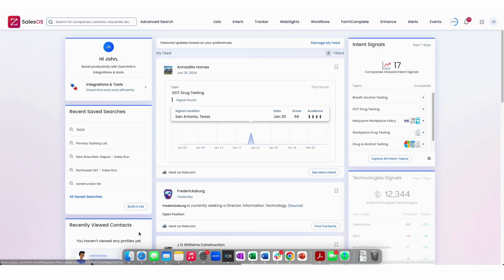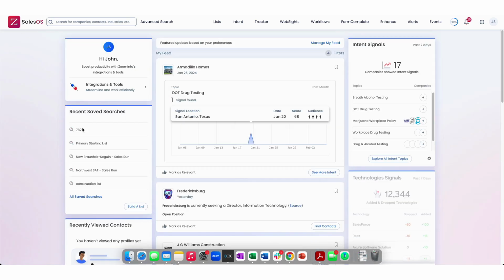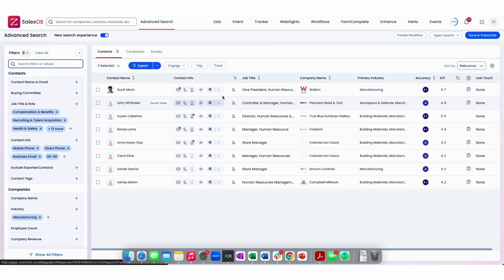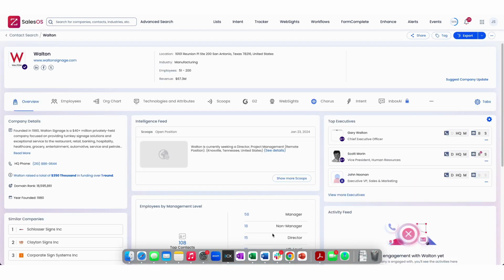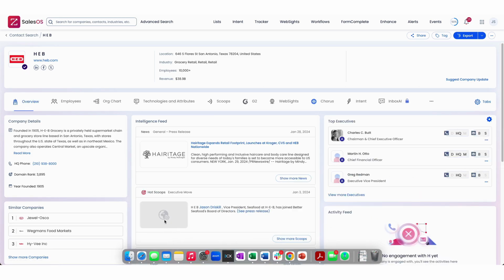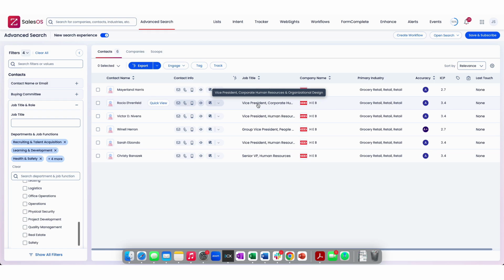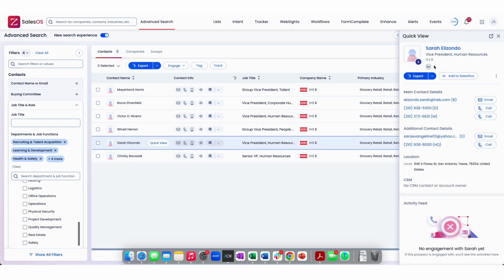ZoomInfo Prospecting: How To Search For Companies (Quick Tutorial)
Welcome to our ZoomInfo prospecting video tutorial.

In this video, we explore how to efficiently search for specific companies within your territory using ZoomInfo.

We’ll show you how to navigate to their company page on ZoomInfo, which is similar to any company's homepage on the platform.

We delve into the detailed company information, focusing on top contacts and executives. The video demonstrates how to identify key employees, particularly in departments such as Human Resources and Operations. By filtering through the vast number of contacts, we hone in on relevant individuals like the VP of Corporate Human Resources and other senior HR personnel.

We also discuss how to approach contacts in other departments, like Safety and Logistics, and the importance of targeting the right decision-makers. The video guides you through refining your search criteria to find the most relevant contacts without overwhelming your search with unnecessary details.

By the end of this video, you'll have a clear understanding of how to use ZoomInfo to identify and connect with key contacts in large companies within your territory. Whether you're looking for HR directors or operations managers, this guide will help you navigate the platform effectively and make informed decisions in your outreach efforts.